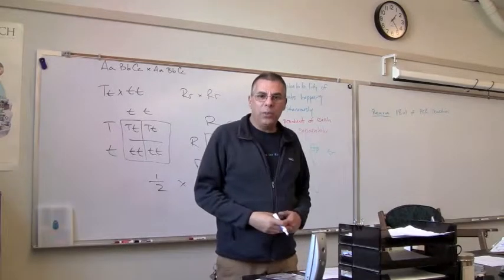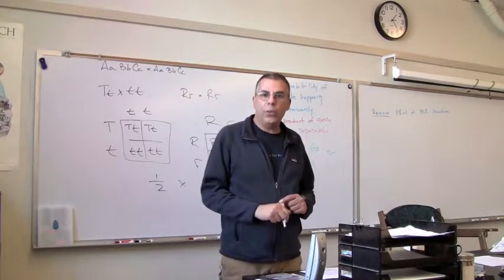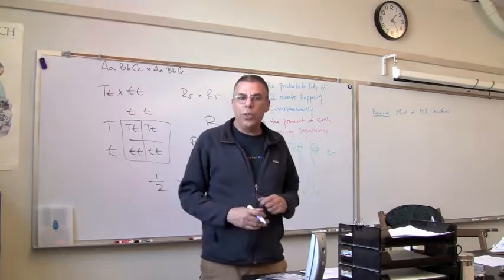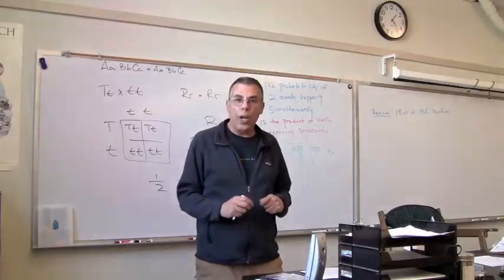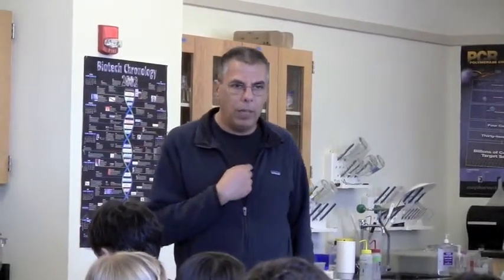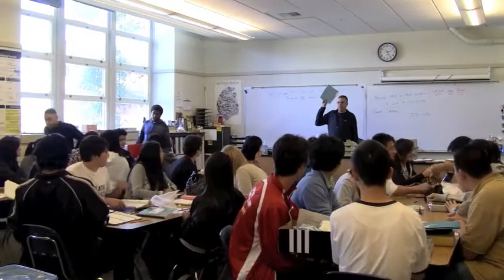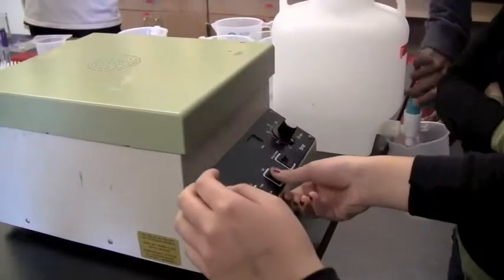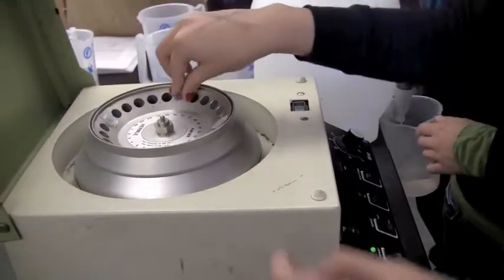14 What Biotech High School Students Want To Do